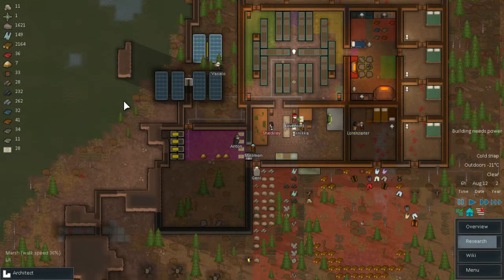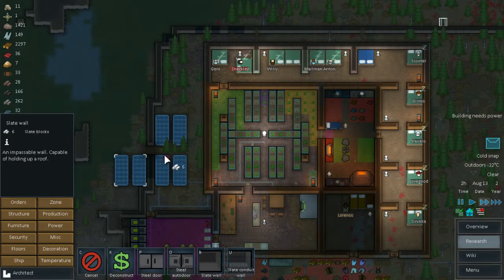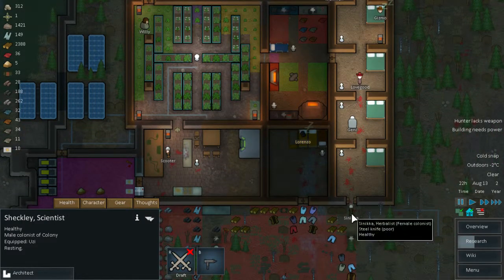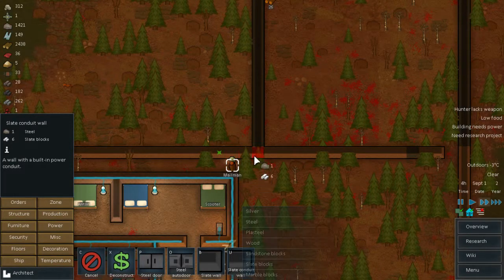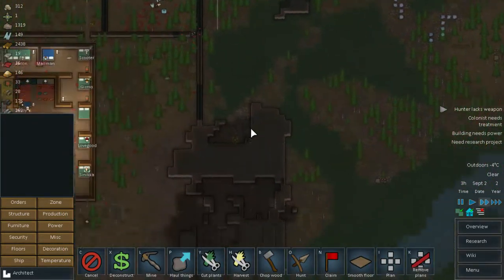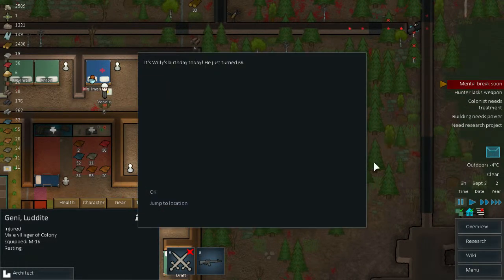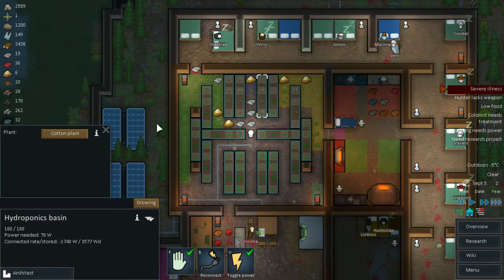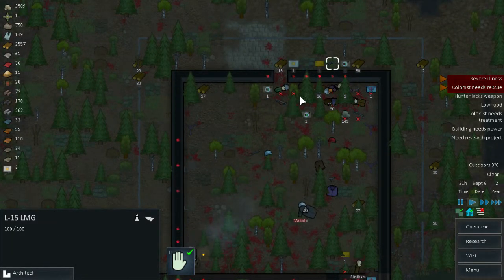Killer Infections - Ep 13 Winter Biome December Start - Rimworld Alpha 8 Let’s Play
In Rimworld Alpha 8 we will battle not only raiders, sieges but most of all weather conditions. We are starting in the middle of the winter and will have to do our best to survive against the toughest weather conditions. Temperatures are dropping way below freezing, there is no where to grow food, and going outside for longer than few minutes is suicide.

Rim world is space sim colony driven by intelligent AI storyteller. Story begins as the 3 survivors from crash ship land on hostile outer space planet. Over time of the game they will work towards building initial shelter and expanding their colony. This amazing game was created by Tynan Sylvester from Ludeon Studios and collected over $250,000 on kickstarter.

Recently Ludeon studio aunaucend that Rimworld sold over 50 000 copies of the game and with Alpha 8 comunity is expected to grow even more.

If you realy enjoyed my videos you may want to consider supporting me

My channel intro was created by Perpetual Creation you can check their channel for more videos

You can find out more about this game and but it

Rimworld is in at early alpha stage currently at alpha 8 release of the game. In this complex sim, strategy and tactics game you are charged with leading your initial colonist to survive initial struggles of harsh planet, expand your base and eventually build spaceship to get out of the planet you are stranded on. During that time you will have to keep your people happy by providing the with food from nutritious pasta dispenser to start with progressing to cooked meals. You will hunt animals, grow your own food in farming fields and you can even cannibalize and eat flesh of your enemies although your pawns won’t be happy about it. Apart of basic food needs you colonist all come with different skill sets and will use them to benefit you establishment.
During a game you will have to fight raiders, tribal enemies and different faction. you will be able to trade with slave, weapon, industrial traders. Improving wealth of your colony. Storyteller will make sure to skale challenges accordingly so the game is difficult at all stages and will keep you engage at all times. .
Reddit also has a strong rimworld comunity that is both involved in the game itself as well as modding.

Rimworld has achieved huge amount of support on kickstarter that any indie game could be proud of. You can view a link to this base building game campain

With Rimworld alpha 8 there has been some important changes to the game.

Temperature and seasons
A new temperature system tracks temperatures indoors and outdoors.
Characters can get hypothermia, frostbite, heatstroke, or burns from being in extreme-temperature areas.
Certain clothing can protect against temperature discomfort/harm.
Temperature changes daily and on a yearly cycle according to where you are on the planet. There are distinct seasons.
There are special heat wave/cold snap events.
Added heater and cooler buildings.
Food spoils. This can be slowed or prevented with refrigeration.
Snow falls and accumulates over winter. It slows down movement.
Snow can be cleared manually, and will melt if heated.
New apparel: Parka and tuque.
Added new biomes: boreal forest and tundra